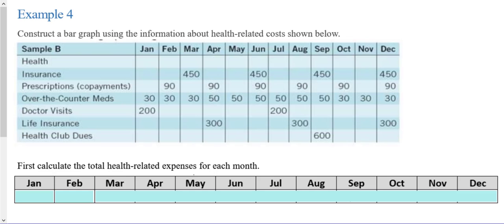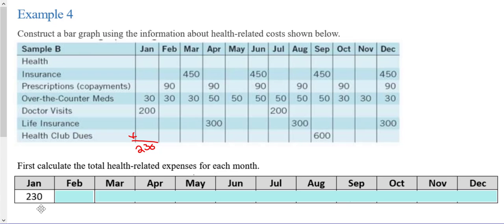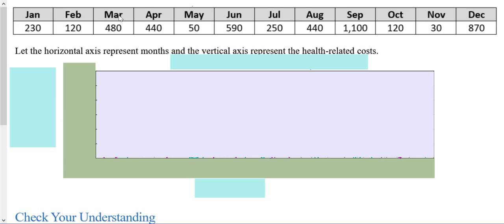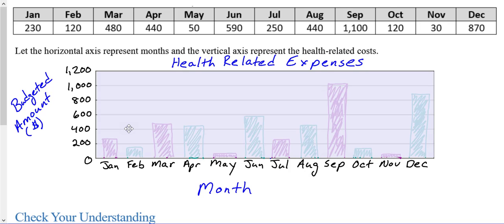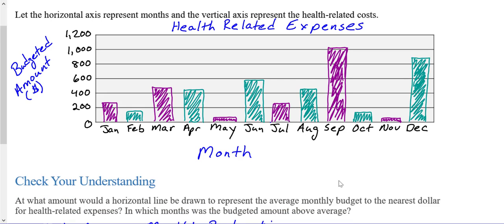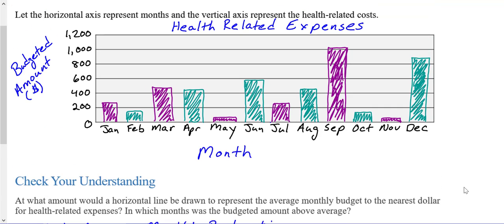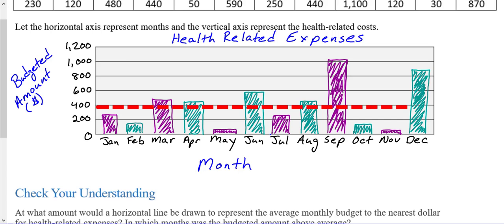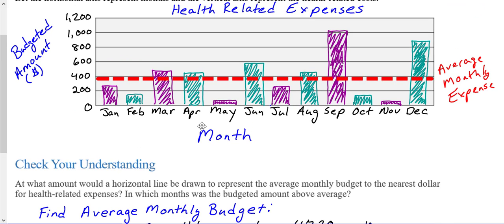1-3 Budgets and Bar Graphs